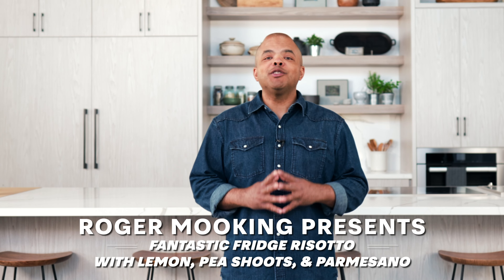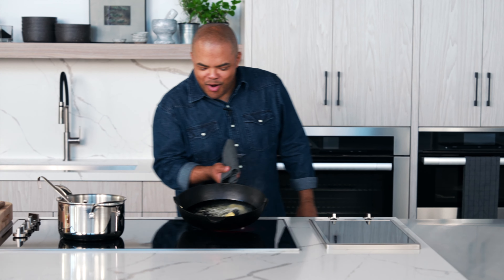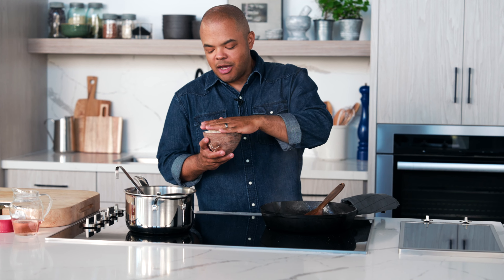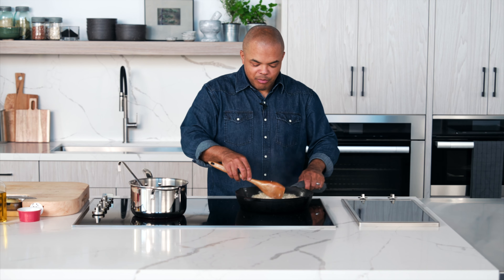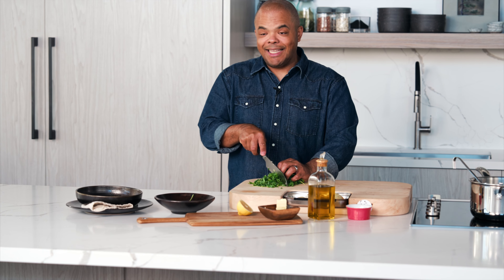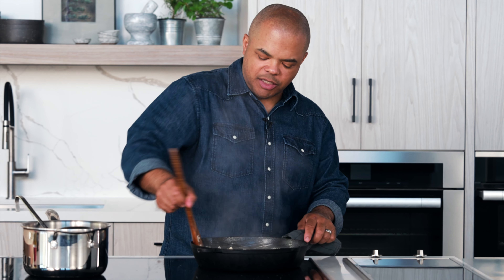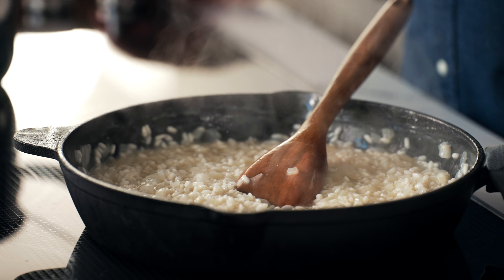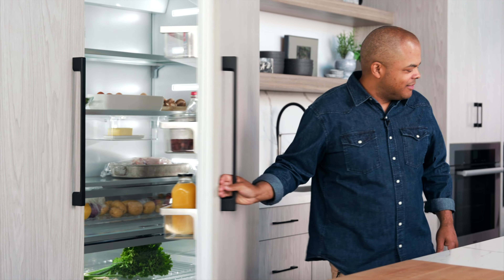Miele x Roger Mooking - Lemon Pea Shoot Risotto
Roger Mooking is cooking his Lemon Pea Shoot Risotto, a simple fan favourite that is a delicious accompaniment to any meal.